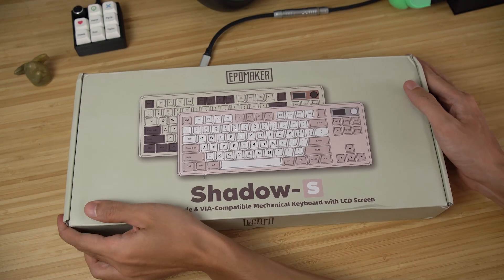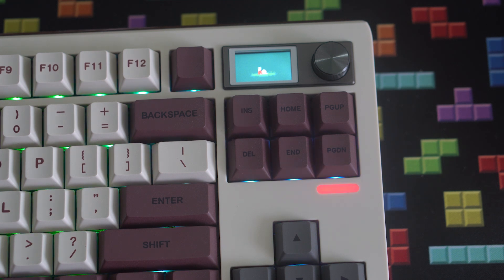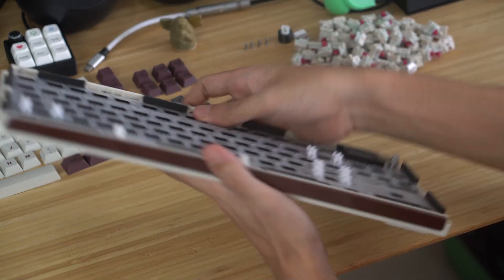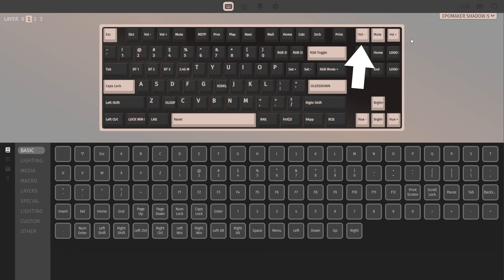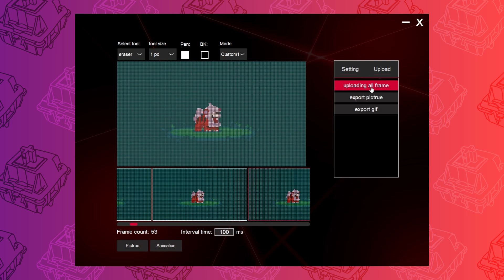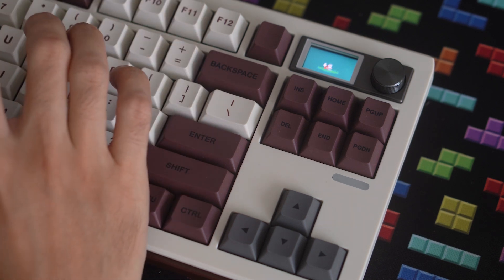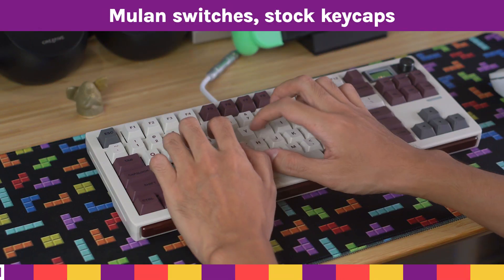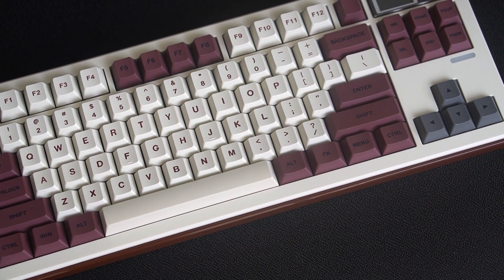This TKL Keyboard has a screen & knob! • Epomaker Shadow S Review, Sound Tests, VIA & Teardown Guide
00:00 Keyboard Background
00:34 Design and Aesthetic
01:50 Switches and Keycaps
02:46 Teardown and Construction
04:23 Software (VIA) and Screen
07:01 Sound
10:24 Final Verdict
12:02 Outro
12:19 End Screen